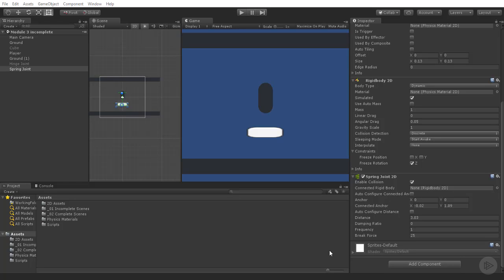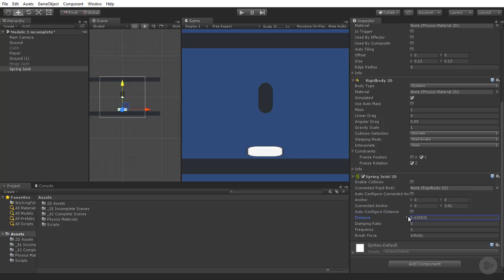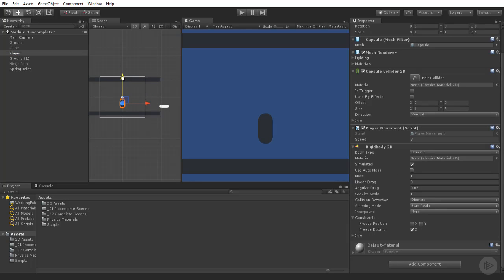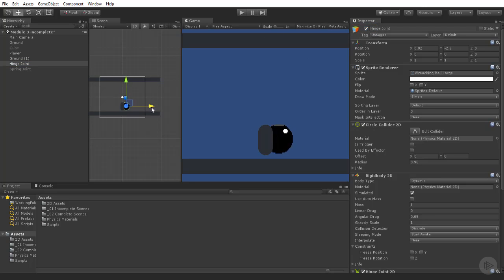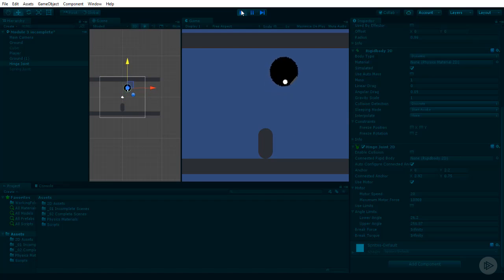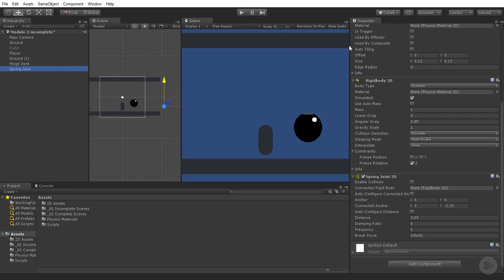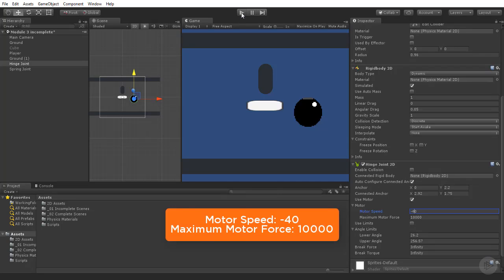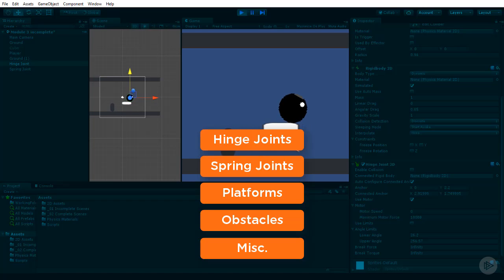13 Experimenting with Joint and Spring joints